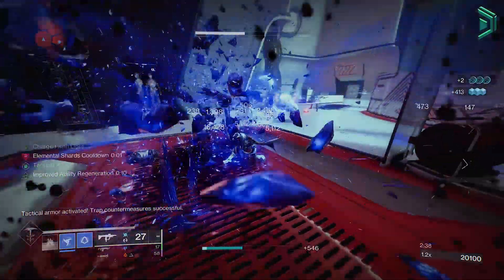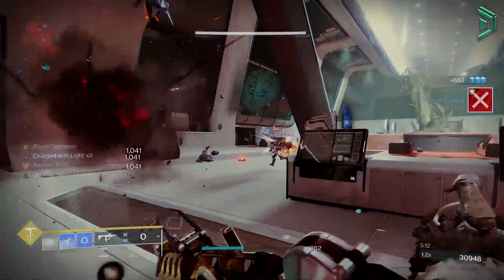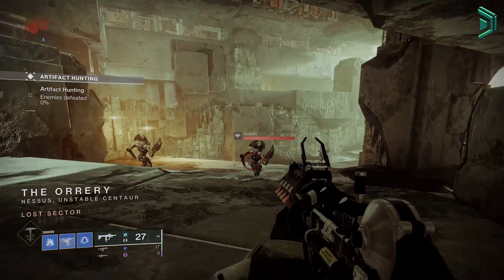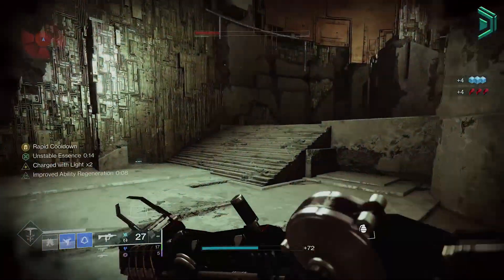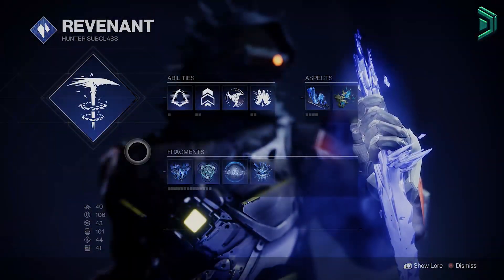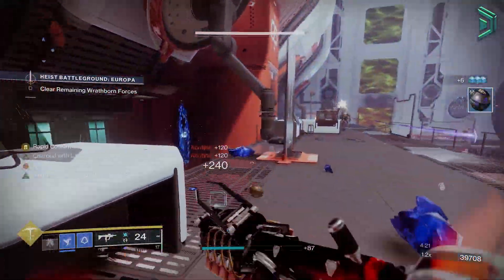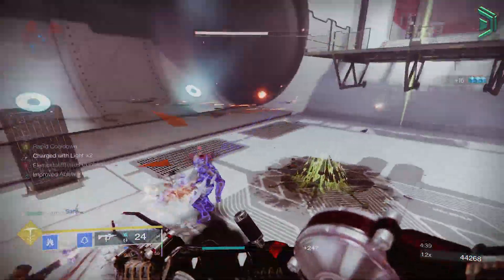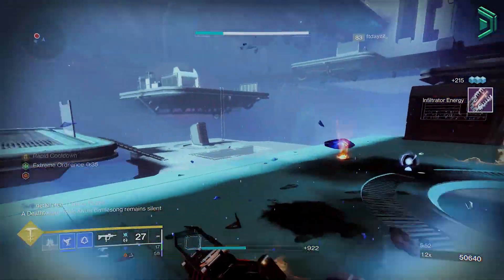Destiny 2 | This INSANE Hunter Build MELTS EVERYTHING! Best Hunter Stasis Build in Season 19!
This updated Stasis Build lets your Hunter have infinite Stasis Grenades in PvE using the Stasis Subclass and a mixture of aspects, fragments and mods, you'll be able to run around throwing infinite stasis grenades and be able to shatterdive into everything infinitely which is insane for ad clearing. This is one of the best top meta builds for the Hunter Stasis Subclass currently as a top PvE Hunter Stasis Build this Season. This new Hunter Grenade Stasis build is INSANE!

You will be using the Frost-ees Exotic Hunter Leg Armor to improve your abilities for infinite abilities which will be very effective for ad-clearing. You can also pair this build with many different new exotics and mods in the game but I thought Frost-ees was the best for this build.

This is one of the best ad-clearing Stasis Hunter Builds in Destiny 2 Season 19 / Season of the Seraph / Witch Queen in 2023 for the Stasis Subclass this year and is definitely worth using if you are going to use the Hunter Stasis Subclass! You can get the Frost-ees Exotic Leg Armor for the Hunter from the random exotic engrams that drop or Xur on the weekends in Season 19.

You can use Charged with Light mods as well as new elemental well mods to enhance this build. This is my best hunter stasis build for pve in 2023! PvE Hunter Build in Destiny 2 Season of the Seraph. New destiny 2 Hunter Stasis 3.0 Build. New Stasis Aspects & Fragments Grim Harvest, Shatterdive, Whisper of Torment and more! These Stasis Aspects/Fragments will give you buffs like Slows, Freezing and more.

Let me know what best builds you want me to cover next in Destiny 2! For now, give this new 2023 hunter build in destiny 2 a try!